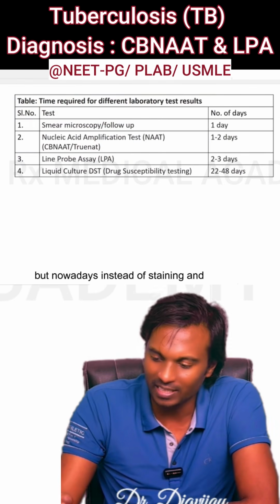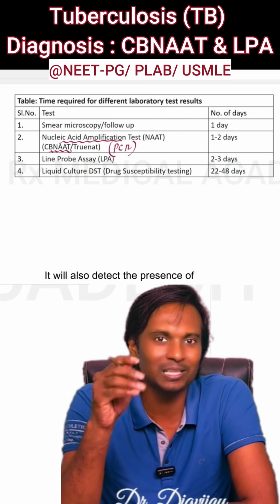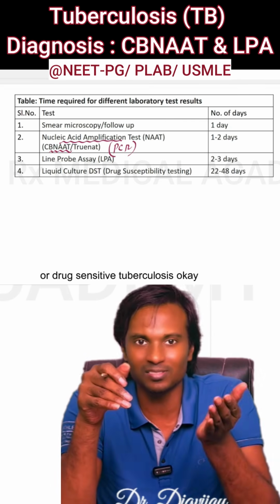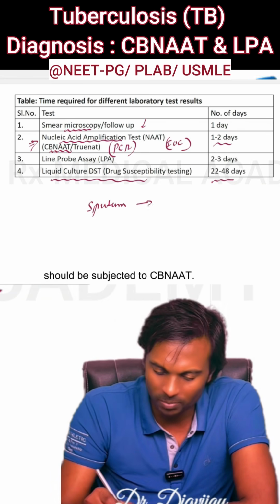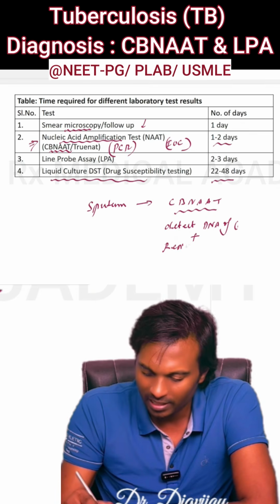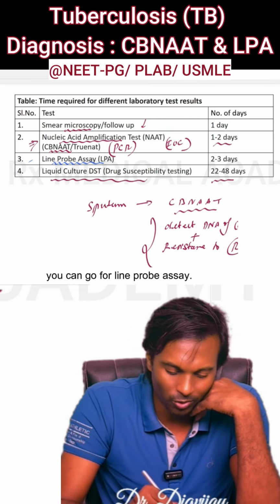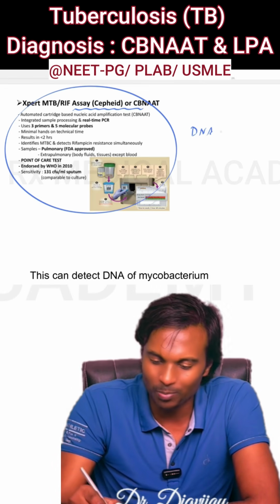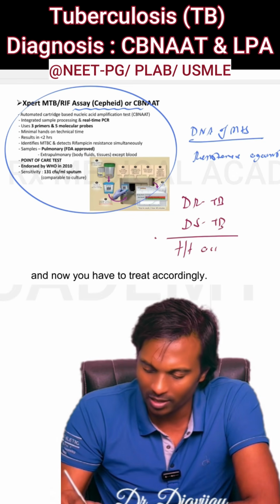📌 TB Diagnosis: CBNAAT & LPA Simplified | RX Medical Academy | NEET PG/FMGE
🧪 Confused between CBNAAT & LPA in TB diagnosis?
This short video clears it up in seconds:
✅ CBNAAT (GeneXpert): Rapid TB & Rifampicin resistance detection
✅ LPA (Line Probe Assay): Molecular test for drug resistance (1st & 2nd line)
✅ High-yield, exam-focused & easy to revise

Perfect for NEET PG, FMGE, INI-CET, NEXT & USMLE preparation.

Keywords / Hashtags:
of complex medical concepts and traditional bulky lectures. ?
Not anymore.

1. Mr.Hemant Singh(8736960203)